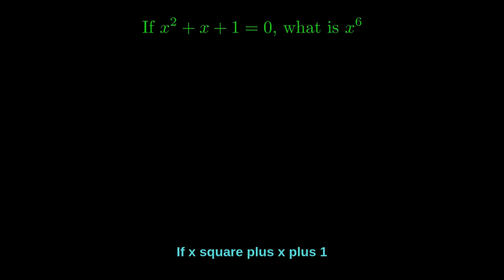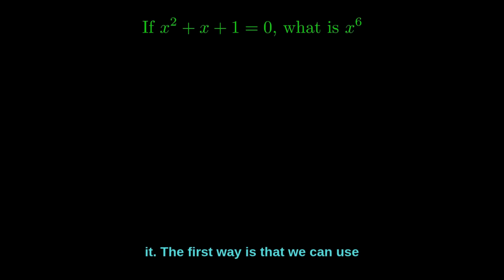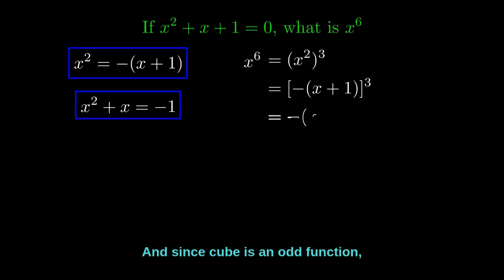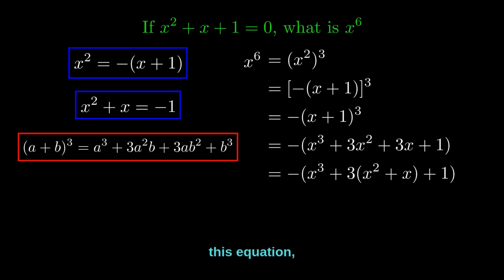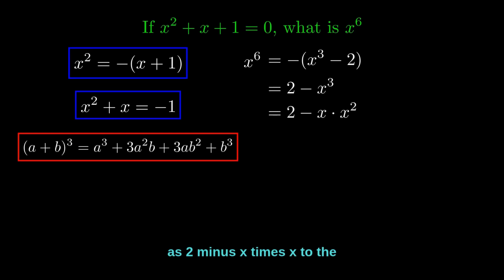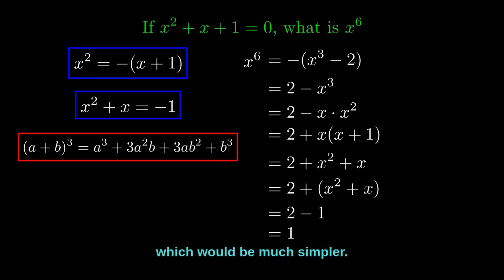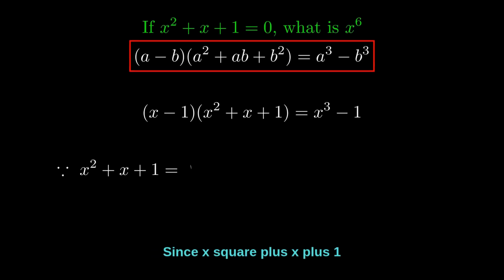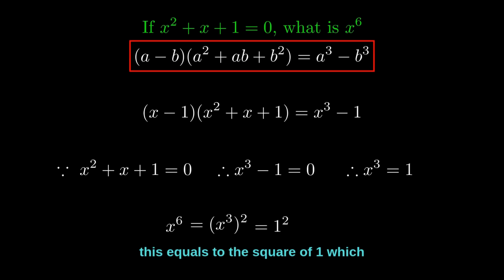If x^2 +x+1=0, What is x^6 ? | Surprising Algebra Trick! | Exercising Your Mind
In this quick math challenge, we dive into the elegant algebra behind the equation x^2+x+1=0and uncover what x^6 equals—without solving for x directly! It's a neat trick that shows the power of mathematical patterns and identities. Great for students, puzzle lovers, and math enthusiasts.

✅ No calculator needed
✅ Great brain teaser
✅ Perfect for algebra practice